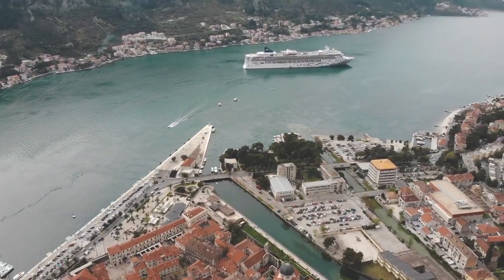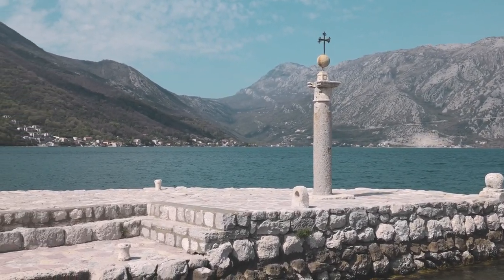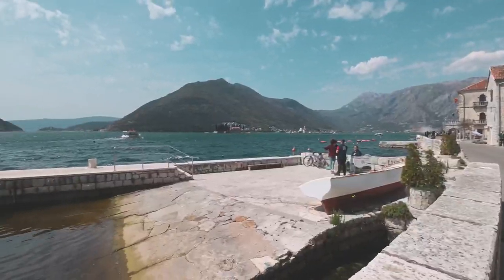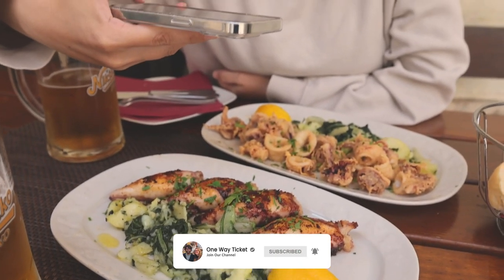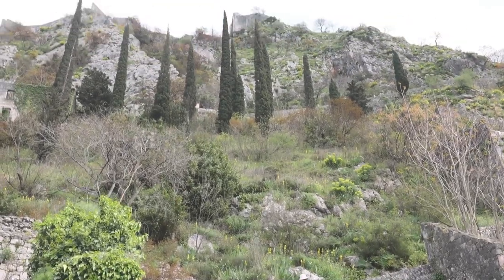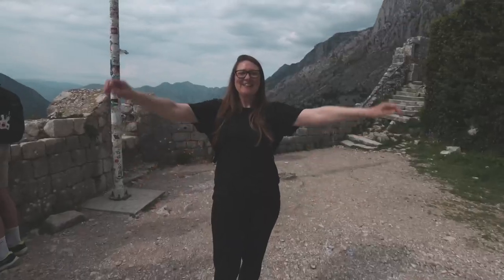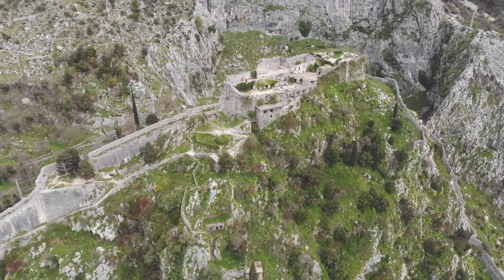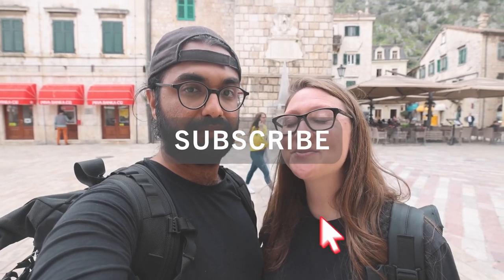KOTOR MONTENEGRO TRAVEL GUIDE (YOU NEED TO VISIT THIS STUNNING CITY!)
Kotor Montenegro is an easy day trip from Dubrovnik and is well worth a visit.  In our Kotor Montenegro travel vlog, we show you what you can do in Kotor in one day.  From visiting a tiny church on an island in the Adriatic to hiking up to admire the Bay of Kotor, Kotor has plenty of things to do.

After driving from Dubrovnik, we arrived in Perast.  It is only a short distance from Kotor and famous for Our Lady of the Rocks (Gospa Od Skrpjela).  Located in the Bay of Kotor, Our Lady of the Rocks has a church and a museum that you can visit.  The boat trip is only about 5 minutes to get to the picturesque island.

After leaving Perast, we visited the Old Town of Kotor.  We walked through the Kotor Farmers market and then entered through the Sea Gate.  After wandering around the alleyways, we had lunch at Cesarica.  We sat on the outdoor terrace and were joined by several cats. There are so many cats in Kotor that they are a symbol of the city.  We recommend the stuffed squid and fried squid at Cesarica.

After lunch, we hiked the Ladder of Kotor (Ladder of Cattaro).  When we reached San Giovanni Fortress (St. John's Fortress), we had the best views of Kotor Bay.  After the hike, our last stop was to get gelato from Moritz Ice in the Old Town.

We enjoyed our short time in Montenegro visiting the medieval city of Kotor.  The Bay of Kotor is absolutely beautiful and a must-see during a trip to the Balkans.

If you're interested in Things to do in Dubrovnik, check out our videos.

*Camera Bags
*Cameras
*Drone
-DJI Mavic Air
*GoPro
*Lenses
*Laptops
-2021 Apple MacBook Pro (Ali's laptop)
-2020 Apple MacBook Air (Holly's laptop)
*Accessories
*Hard drives
*Memory Cards
*Batteries
*Programs/Software

Travel Vlog # 119 | Kotor, Montenegro | Filmed April 2022